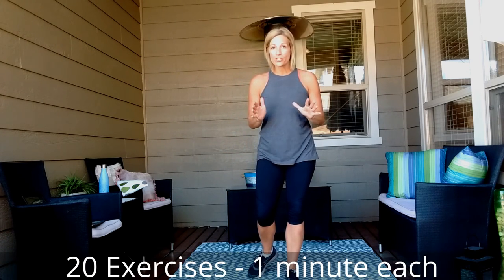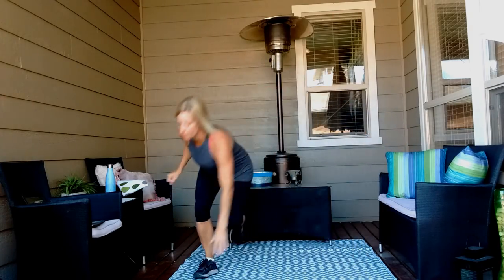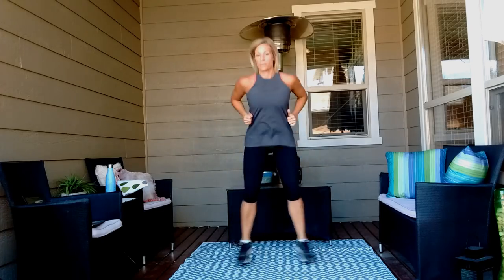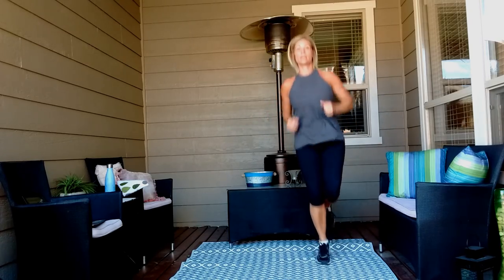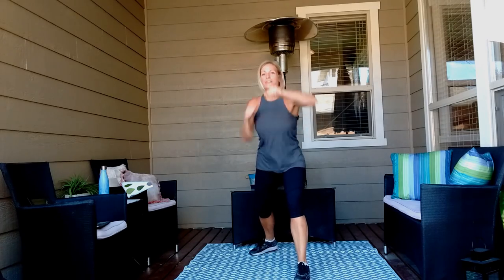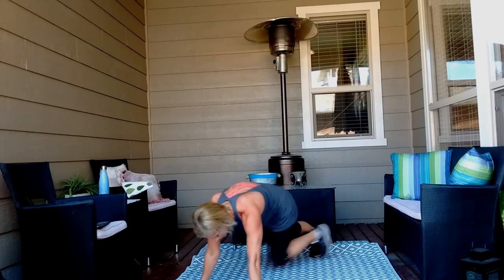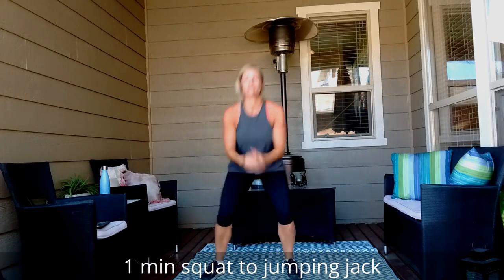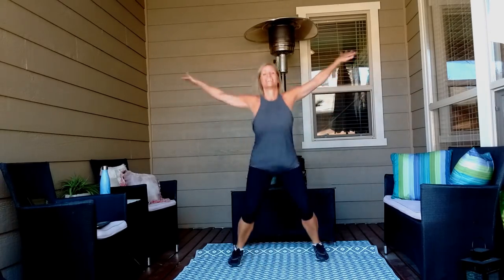Intense Cardio Workout - Calorie Blasting Cardio Exercises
In today's workout, we are doing another cardiopalooza! This is a 20 minute intense cardio circuit that will definitely be blasting calories!

I'm giving you 20 different exercises and you will be doing them for a minute each!  I will be giving modifications for every exercise at the beginning of each exercise.

Set your timer for 20 minutes!

1 min box squat jumps
1 min power skip
1 min ice skaters
1 min shuffle
1 min low in-n-out squat jump
 BREAK
1 min mountain climbers
1 min seal jacks
1 min donkey kicks
1 min single leg pogo (30 sec per leg)
1 min lateral shuffle center punch
BREAK
1 min side to side ski jumps
1 min punches
1 min squat jumps
1 min butt kicks
1 min diagonal mountain climbers
1 min cardio kicks
BREAK
1 min predator jacks
1 min jumping mountain climbers
1 min squat to jumping jacks
1 min ropeless skipping
1 min cross body jacks